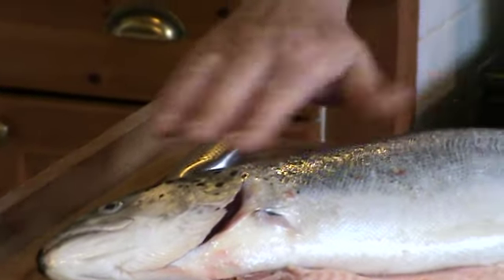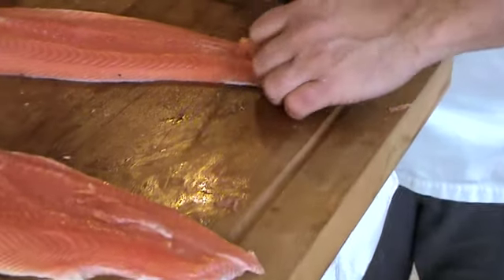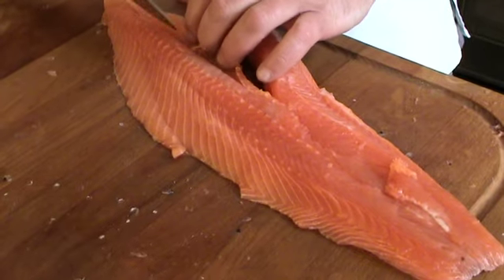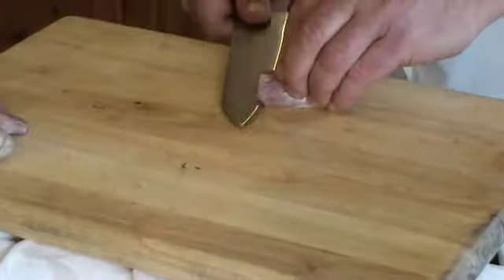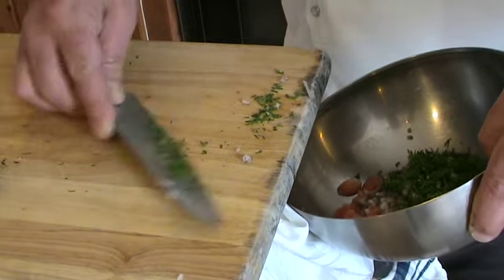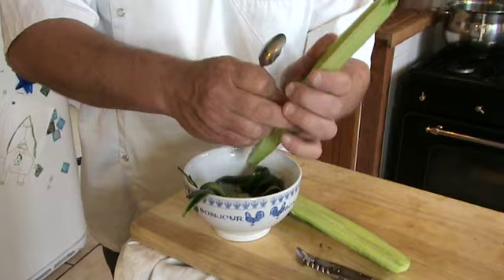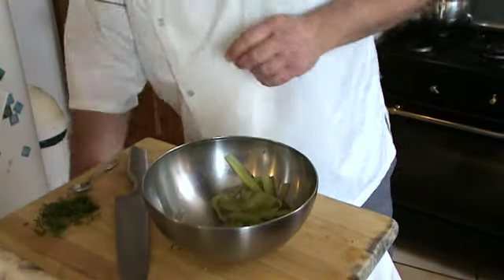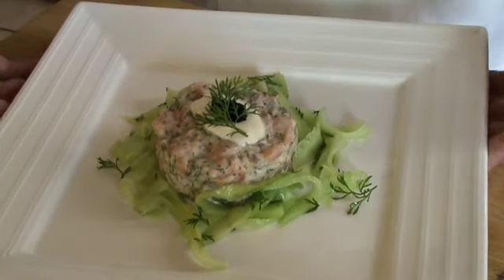Salmon tartare - Tartare de saumon au miel, à la moutarde et ses tagliatelles de concombre.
How to cook a salmon tartare with a mix flavors of cream, mustard and honey